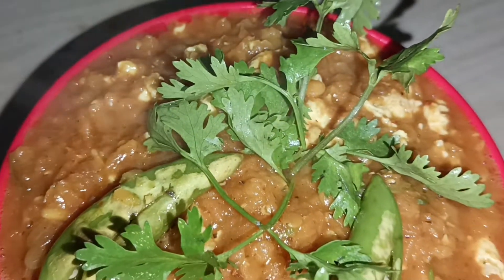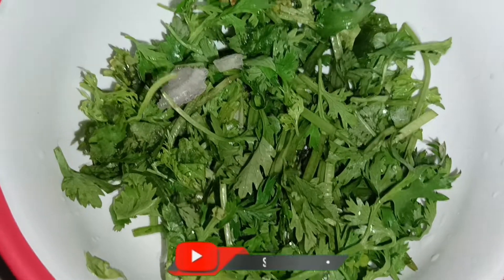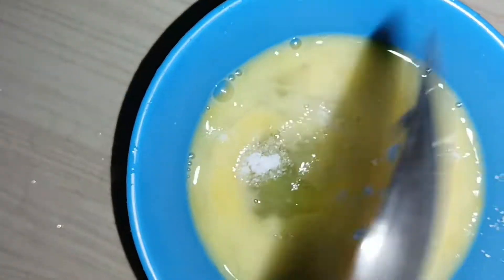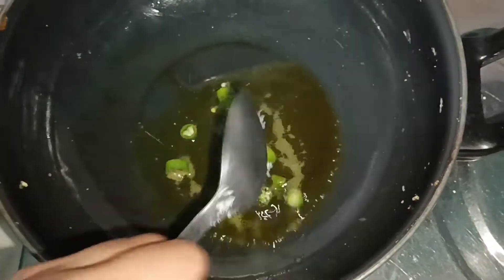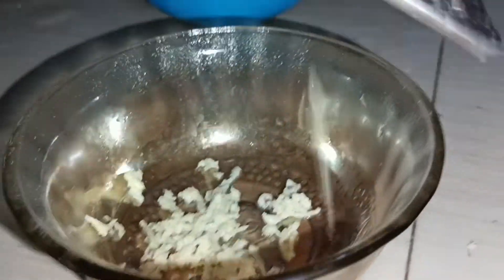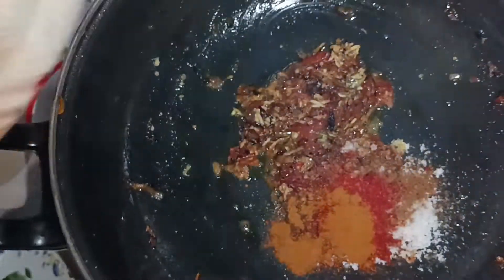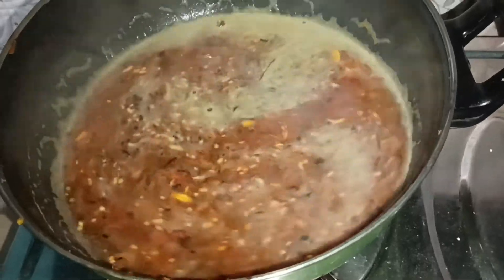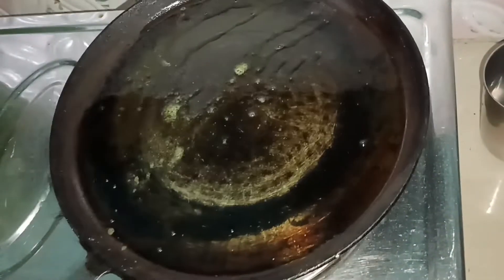মুসুর ডালের তরকা রাতে ডিনারের জন্য এটি একটি সুন্দর রেসিপি // Masoor dal tadka // Special dal tadka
Hi friends today, we will learn how to make Masoor dal tadka (মুসুর ডালের তরকা).This recipe prepared by me,,,,,, It's a very testi recipe you can make it many ways but it is the best way to eat, so you will definitely try this recipe at home.

Bengali Tags..
মসুর ডালের তরকা
মসুর ডালের তরকা রেসিপি
ডালের তরকা
মুগ ডালের তরকা
ডালের তরকা রেসিপি
ডিম দিয়ে মসুর ডালের তরকা
মুসুরি ডালের তরকা
আস্ত মসুর ডালের তরকা রেসিপি
মসুর ডালের তরকা রান্নার রেসিপি
বাড়িতে তৈরি মসুরের ডালের তরকা
মসুর ডাল তরকা
খুব সহজ ভাবে বানিয়ে ফেলুন মসুর ডালের তরকা
মসুর ডাল
মসুর ডালের রেসিপি
রুটি পরোটা দিয়ে খাওয়ার মতো পারফেক্ট মসুর ডালের তরকা
ডিম ডালের তরকা রেসিপি
মুসুরডালের তরকা
ডিম দিয়ে মসুর ডালের রেসিপি